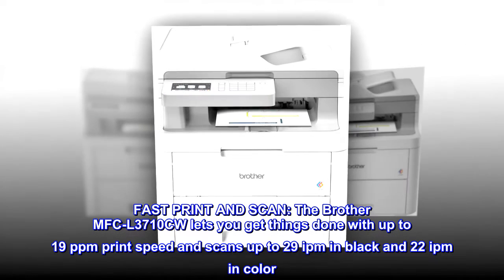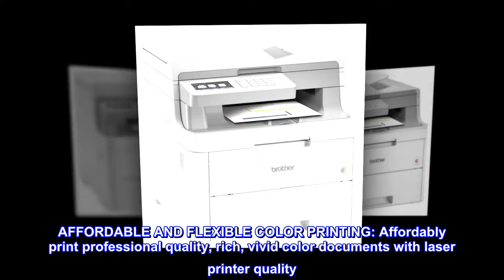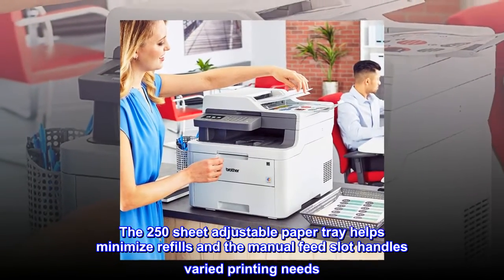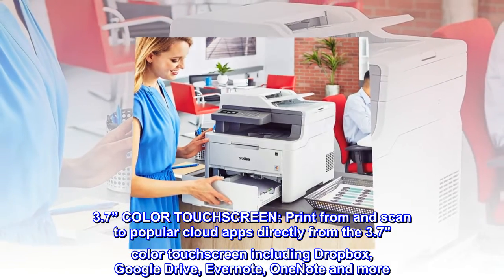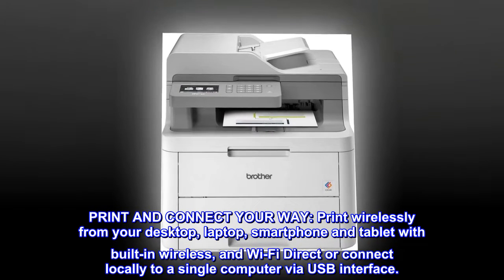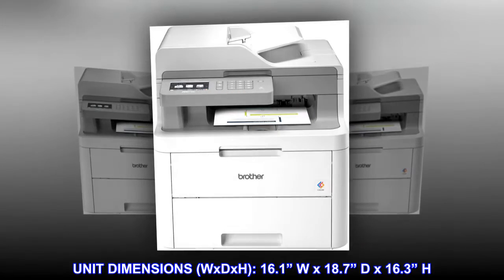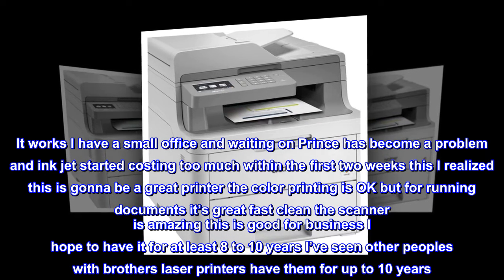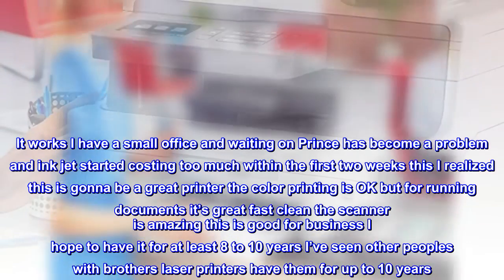Brother MFC-L3710CW Compact Digital Color All-in-One Printer Providing Laser Printer Quality Results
FAST PRINT AND SCAN: The Brother MFC-L3710CW lets you get things done with up to 19 ppm print speed and scans up to 29 ipm in black and 22 ipm in color
AFFORDABLE AND FLEXIBLE COLOR PRINTING: Affordably print professional quality, rich, vivid color documents with laser printer quality. The 250 sheet adjustable paper tray helps minimize refills and the manual feed slot handles varied printing needs
3.7” COLOR TOUCHSCREEN: Print from and scan to popular cloud apps directly from the 3.7" color touchscreen including Dropbox, Google Drive, Evernote, OneNote and more. Save time by creating custom shortcuts on the touchscreen for your most used features.
PRINT AND CONNECT YOUR WAY: Print wirelessly from your desktop, laptop, smartphone and tablet with built-in wireless, and Wi-Fi Direct or connect locally to a single computer via USB interface.
UNIT DIMENSIONS (WxDxH): 16.1” W x 18.7” D x 16.3” H

It works I have a small office and waiting on Prince has become a problem and ink jet started costing too much within the first two weeks this I realized this is gonna be a great printer the color printing is OK but for running documents it’s great fast clean the scanner is amazing this is good for business I hope to have it for at least 8 to 10 years I’ve seen other peoples with brothers laser printers have them for up to 10 years